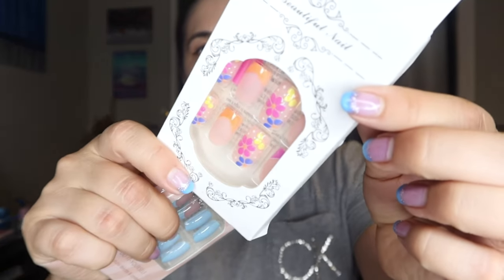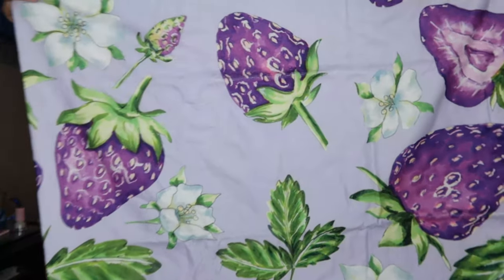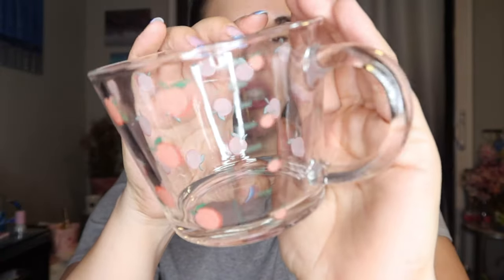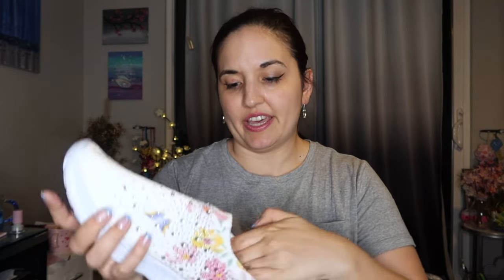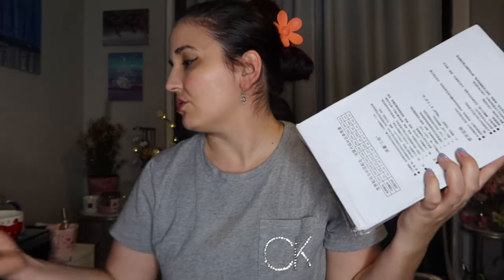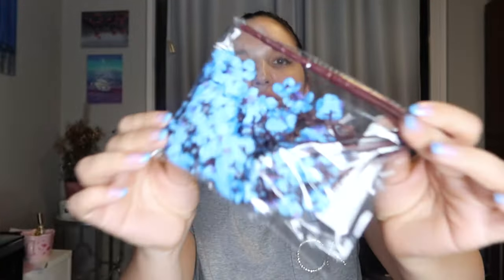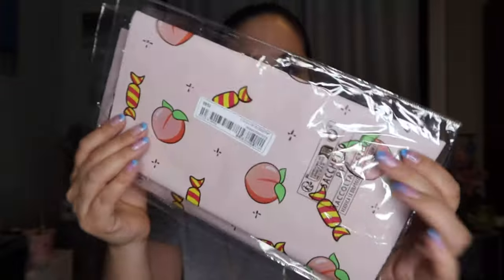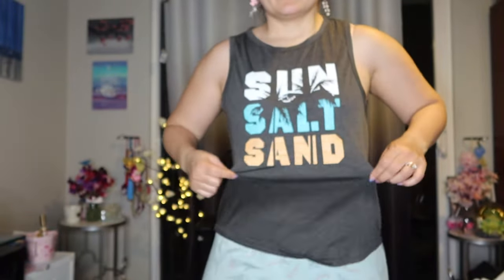Shein + Temu Summer Haul! Clothes & Accessories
Shein & Temu summer haul!